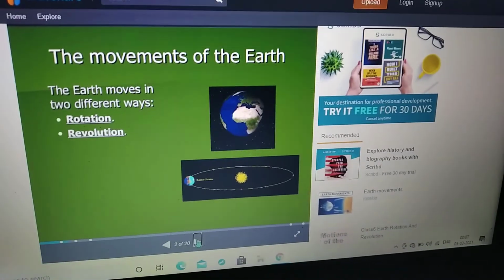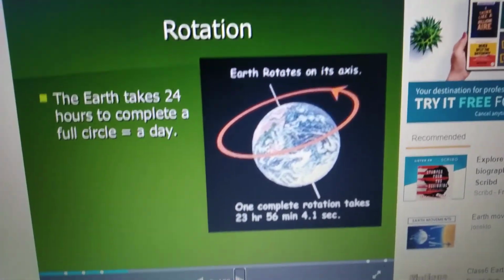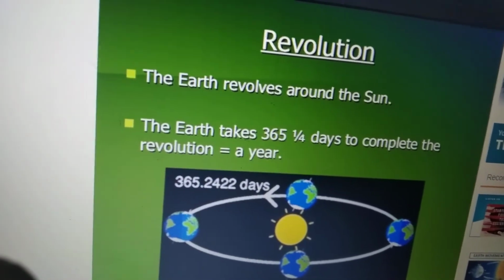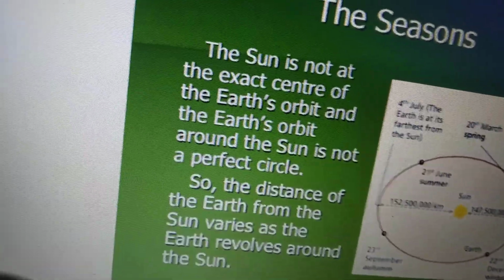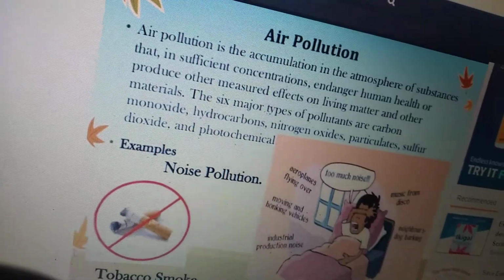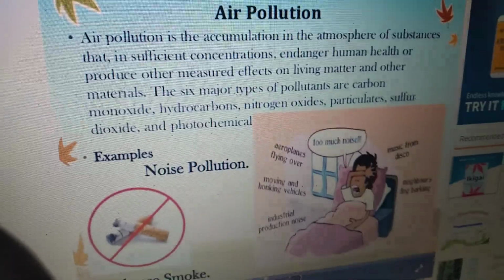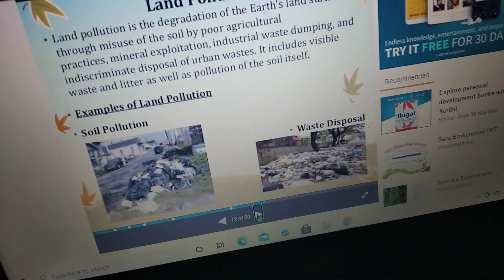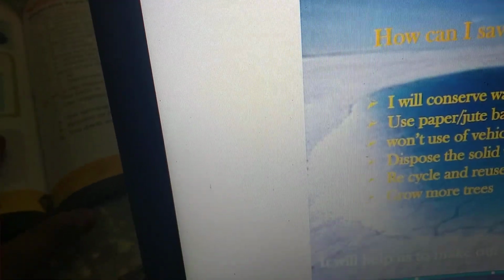le 7 our planet the earth explanation part 2 grade 3